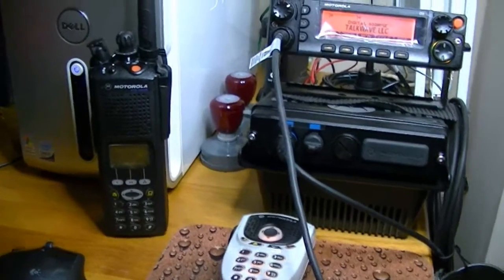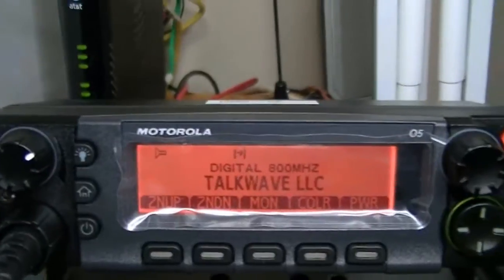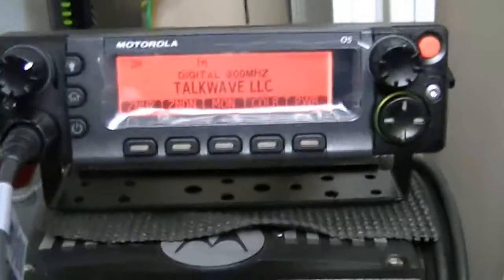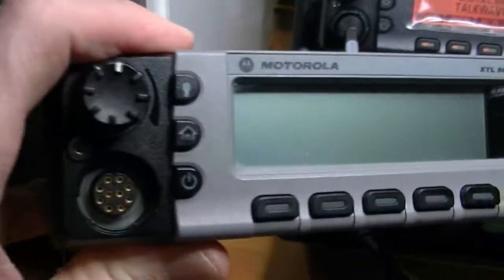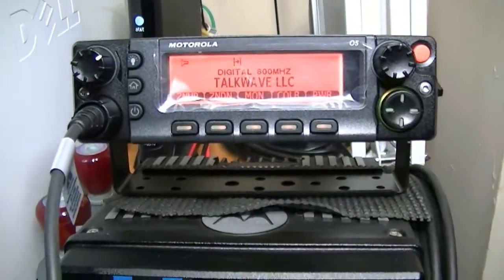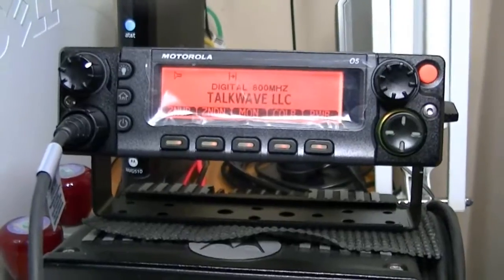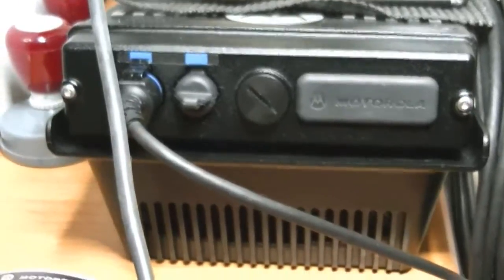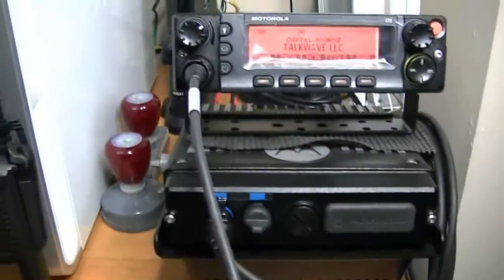Motorola XTL5000 with New O5 "Black-Out" Remote Head, 800mhz, Astro Digital P25, 9600 Baud - Part 2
Part 2 - Analog and Digital Demo